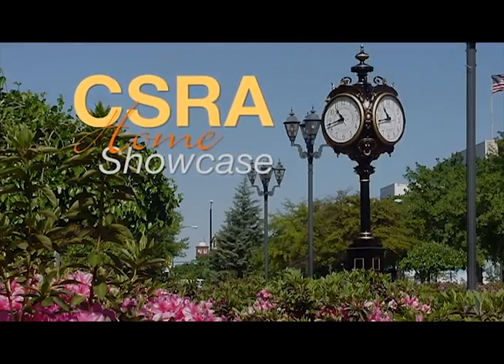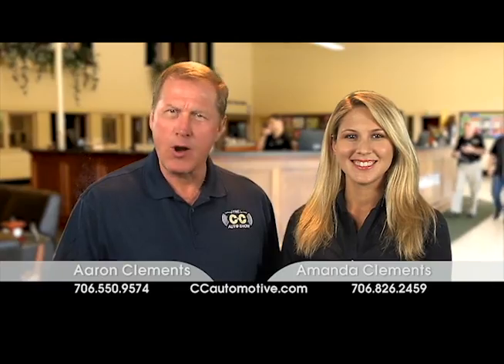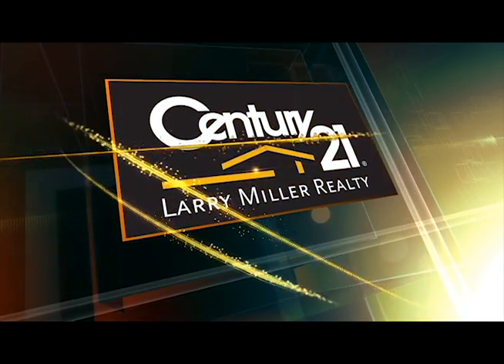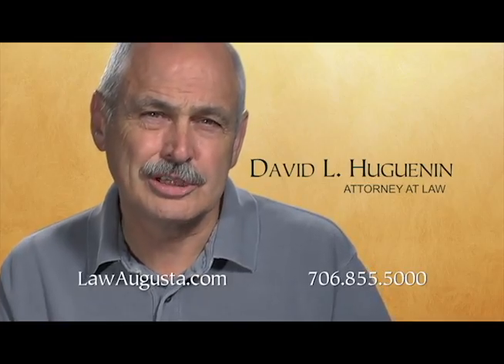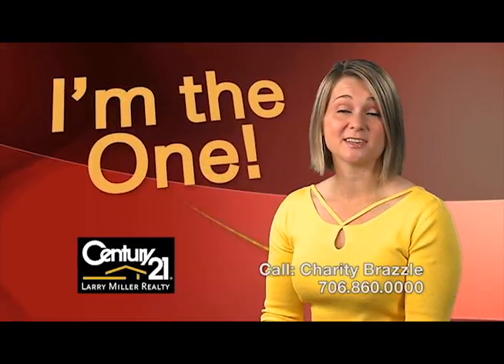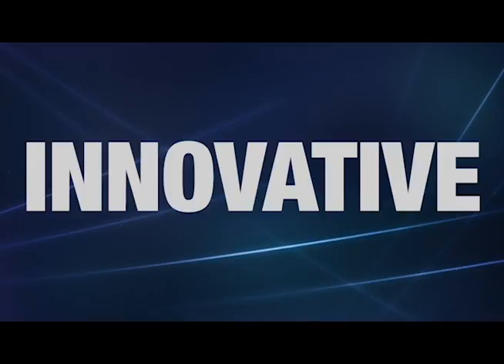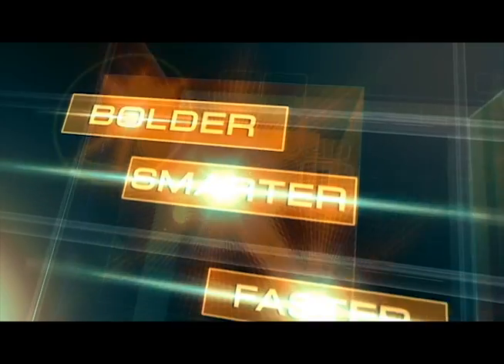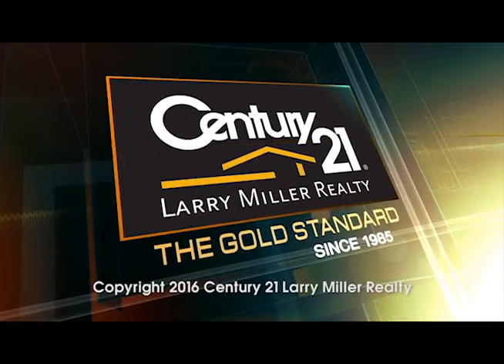CSRA Home Showcase Show #266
CENTURY 21 Larry Miller Realty’s Team offers real estate assistance in selling your current home as well as helping you settle in your new location. As part of the CENTURY 21 System, the #1 national consumer brand in real estate, CENTURY 21 Larry Miller Realty has the resources to maximize your home-buying dollars. From getting the best price for your current home to finding the perfect new home, anywhere in the country, we’re here for you. We would love to assist you in all of your Real Estate needs.